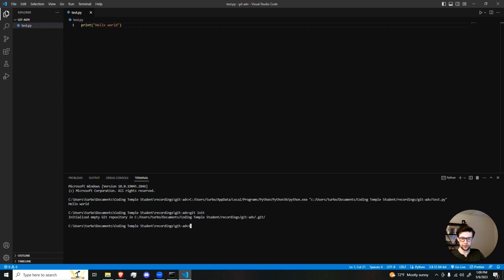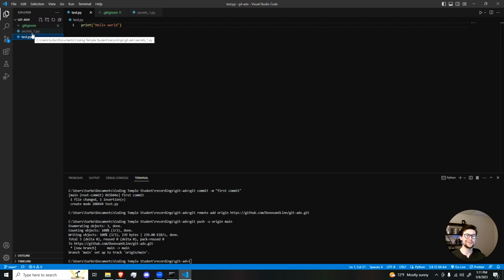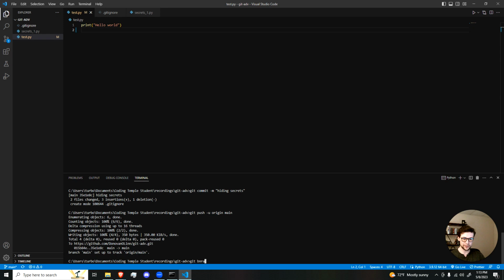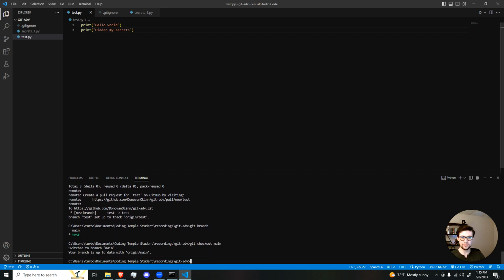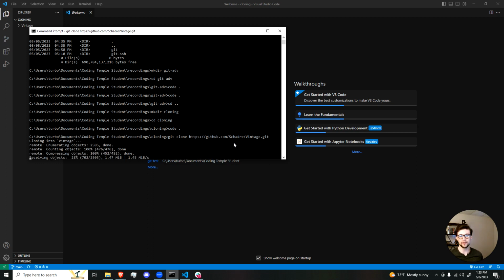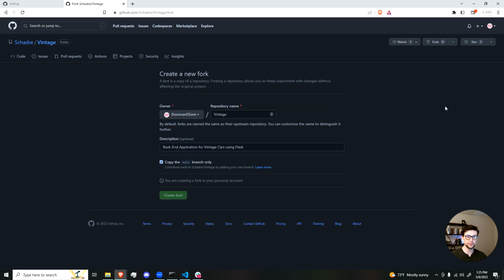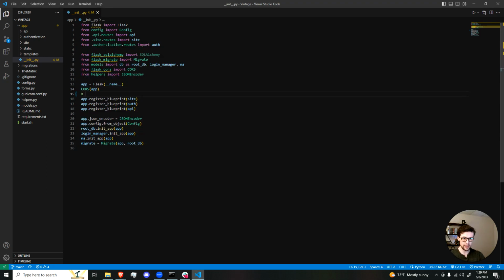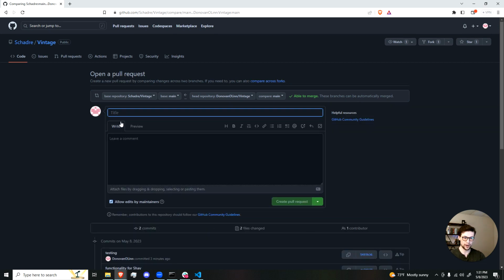SE Git and Github Advanced